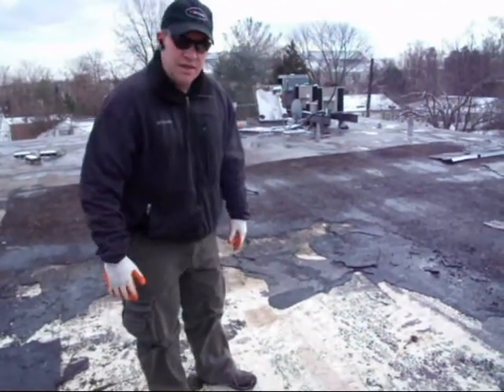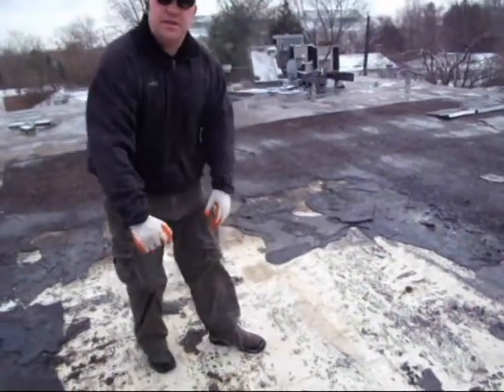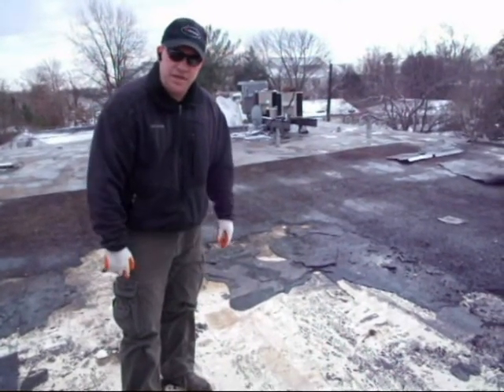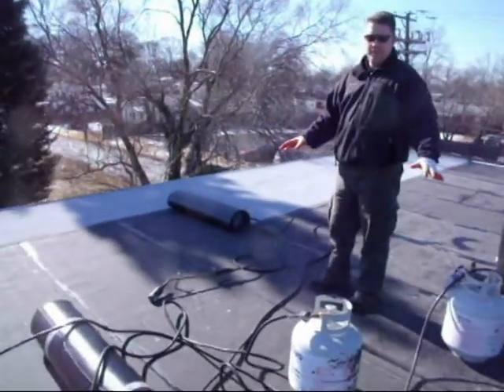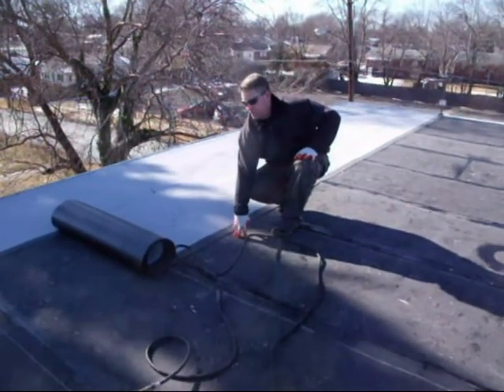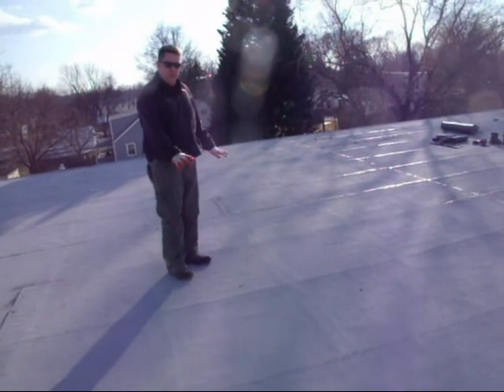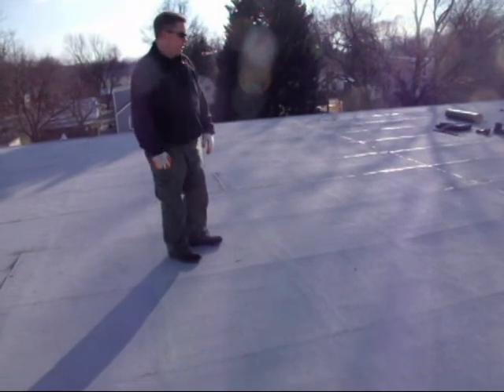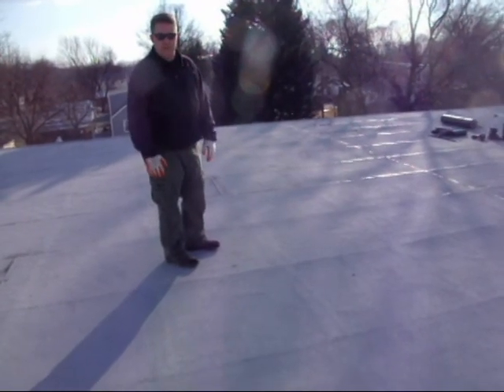Modified Bitumen Roof Replacement (Torch Down)